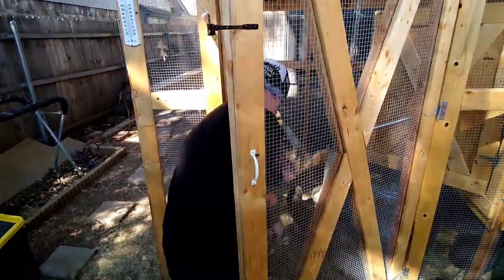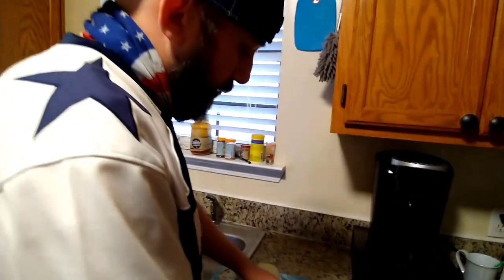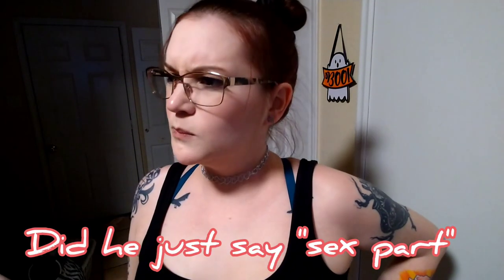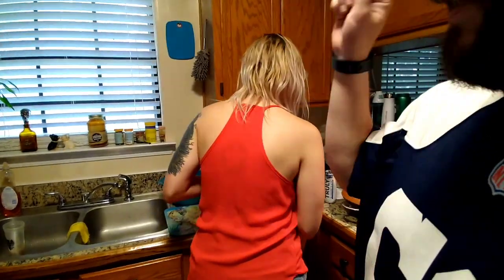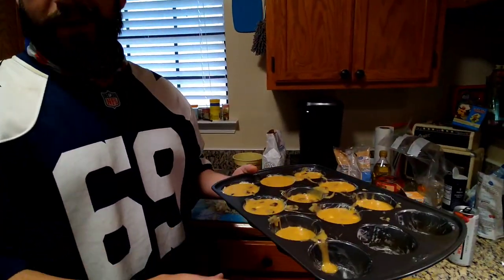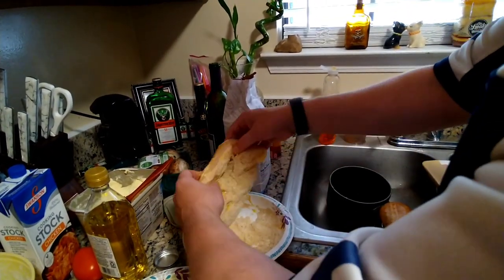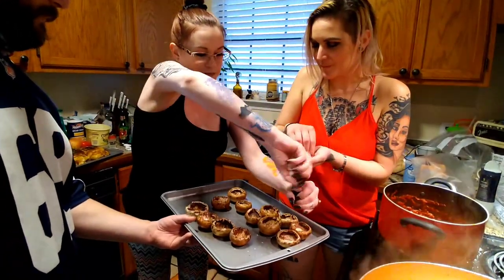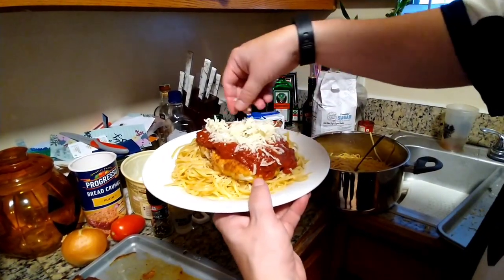The Funny Money Episode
In this Episode Wulf gathers up his film friends James Randall and co - stars from the tv show "funny money" which is out NOW on Amazon Prime to do a hilarious cook with tons of shenanigans and even some live chickens ( which where not actually harmed in the making of this film)! This is one you don't want to miss so buckle up and get ready for one of the best episodes to date!!